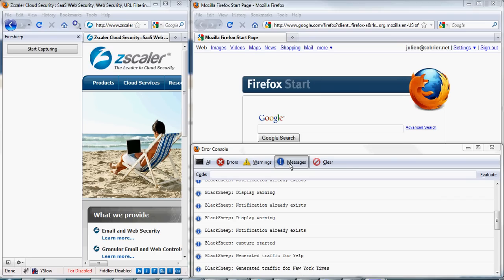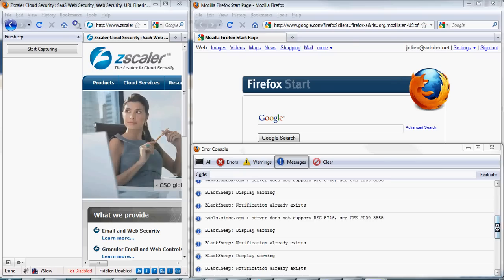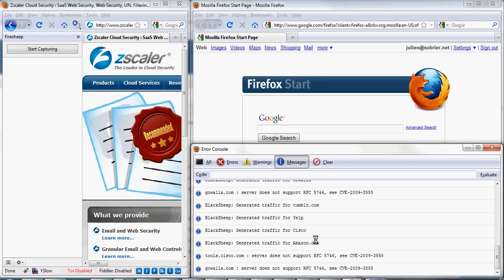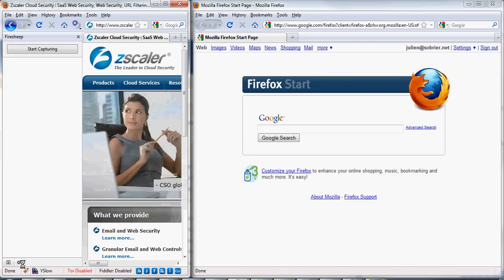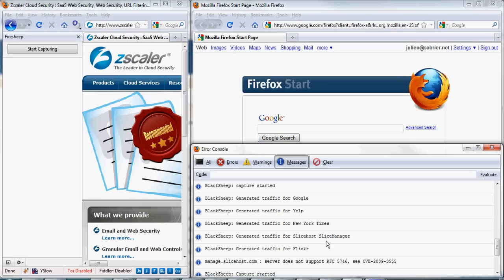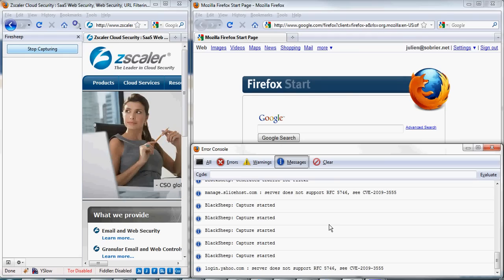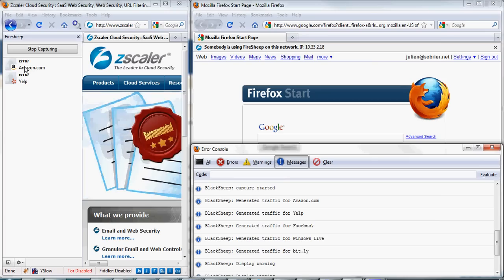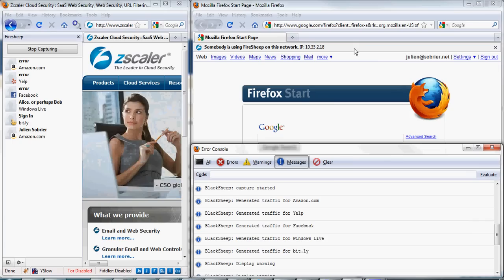BlackSheep, a tool to detect Firesheep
BlackSheep is a free Firefox extension to detect the use of Firesheep on the same network.

This video shows how BlackSheep works.